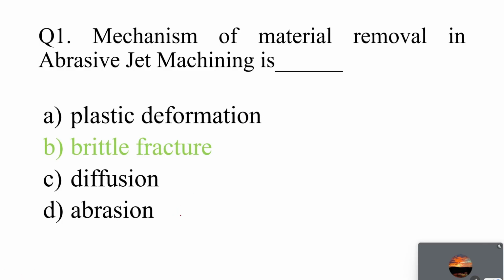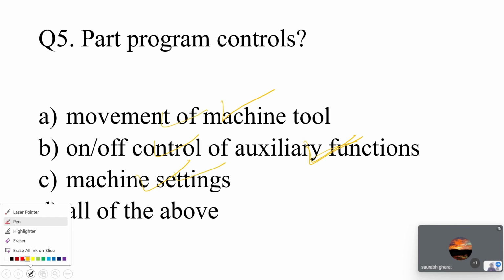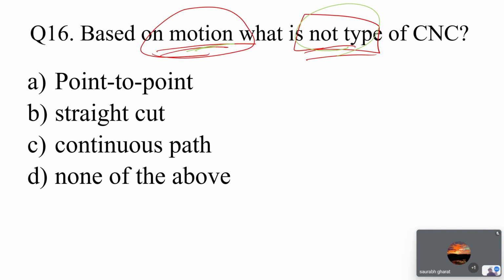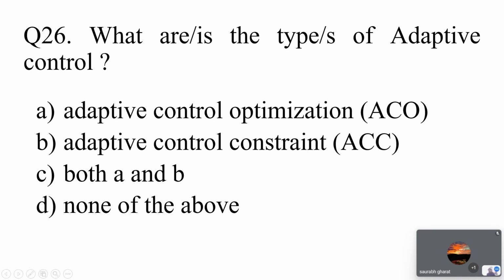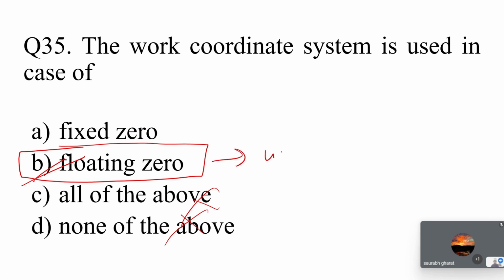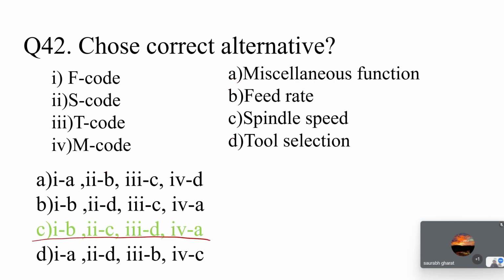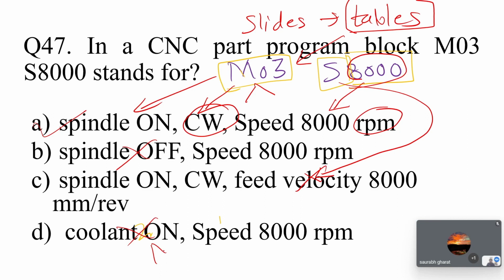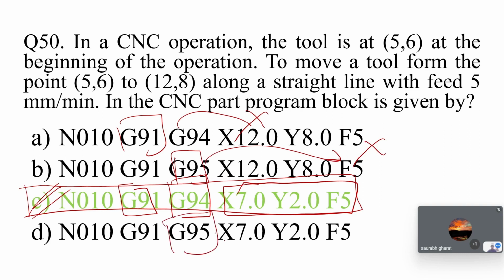Problem Solving Session 9